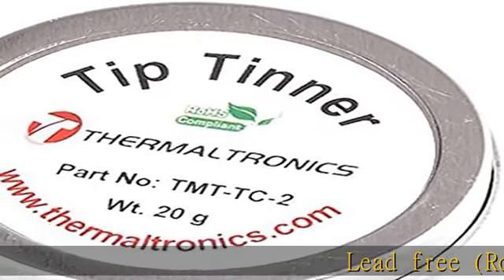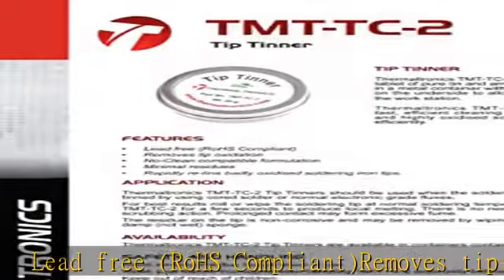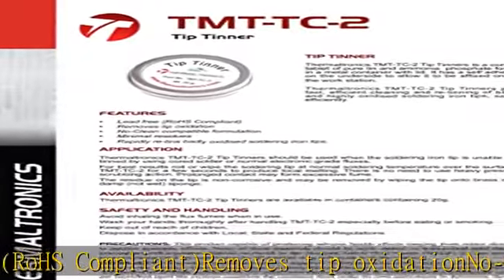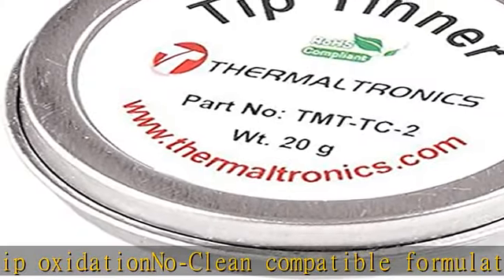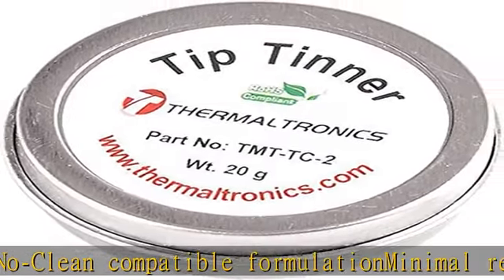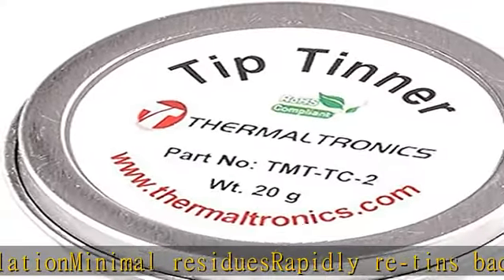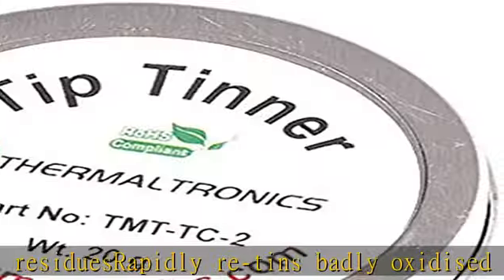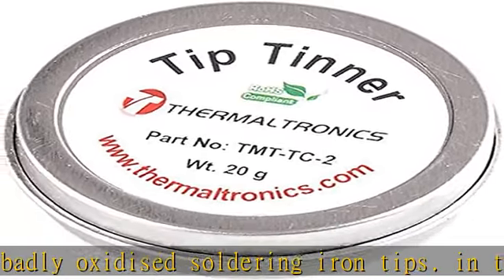Thermaltronics TMT-TC-2 Tip Tinner (20g) in 0.8oz Container